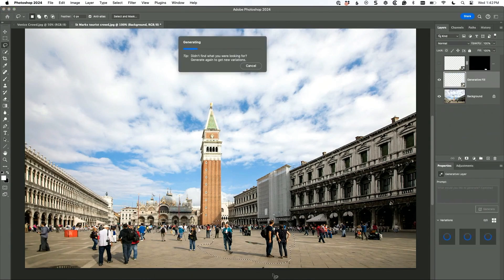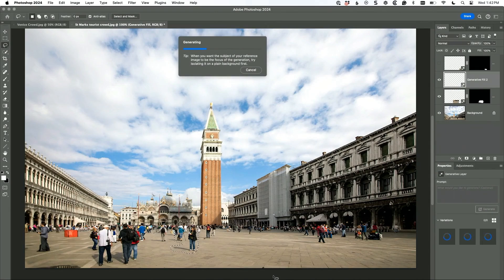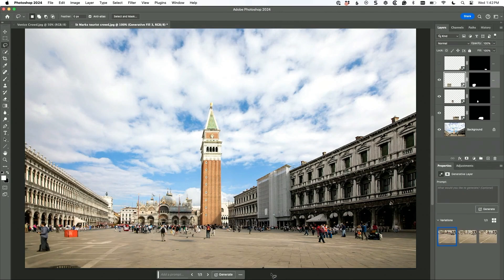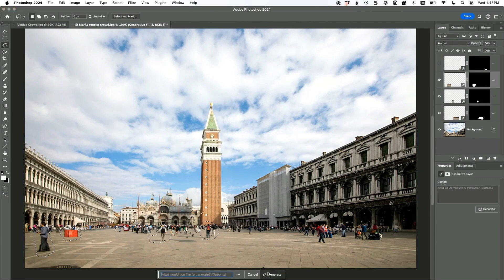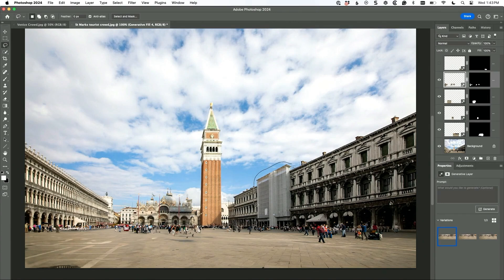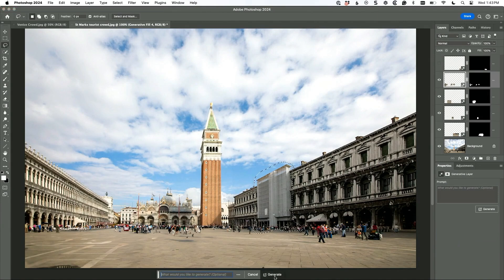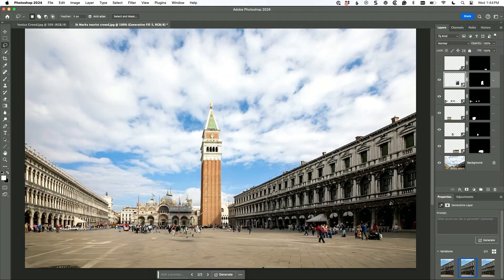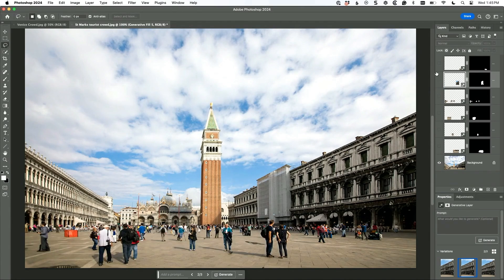Photoshop Revolution: The Fastest Way to Tourist-Free Travel Photos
Say goodbye to photo-bombing tourists and distractions like scaffolding. In this highlight from The Grid, Scott Kelby demonstrates a popular Photoshop technique to clean up images seamlessly. Click play to see the before and after transformation!